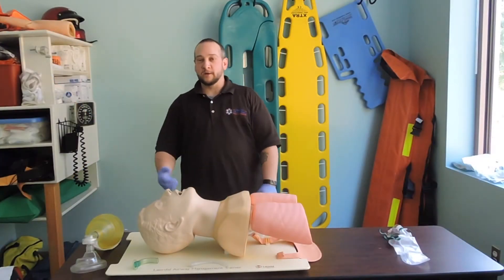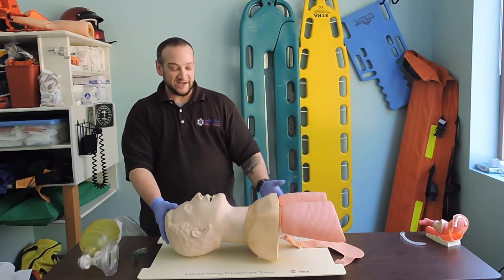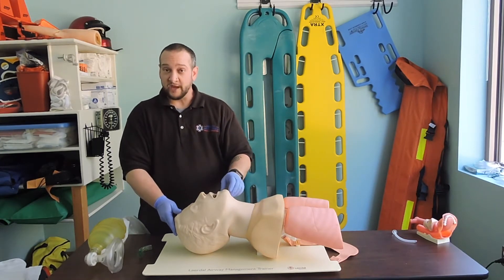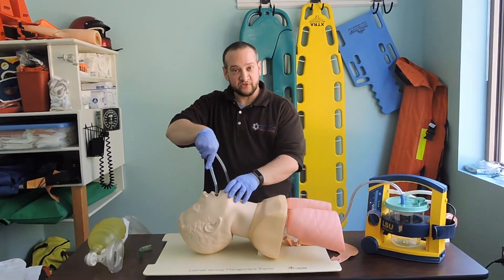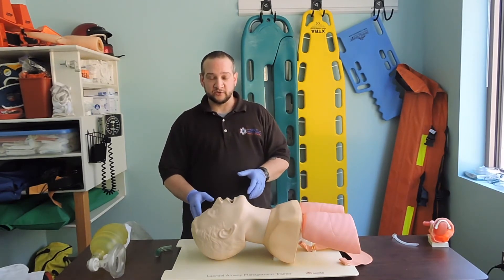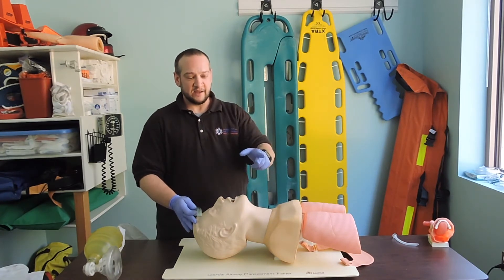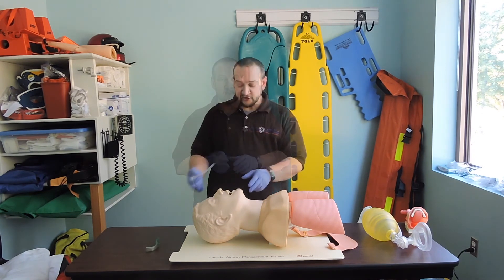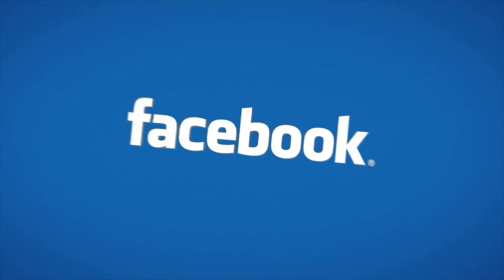BLS Airway Management Tutorial - NMETC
Welcome to NMETC!

I hope you enjoyed our BLS Airway Management Tutorial!